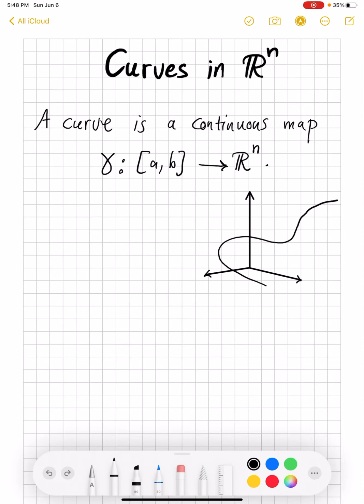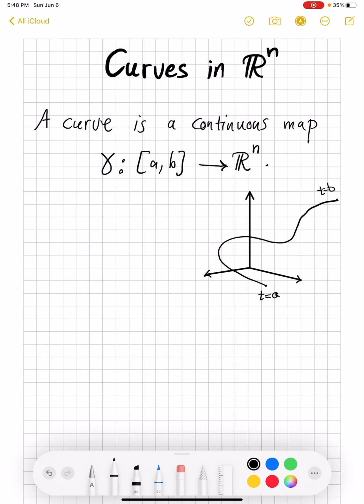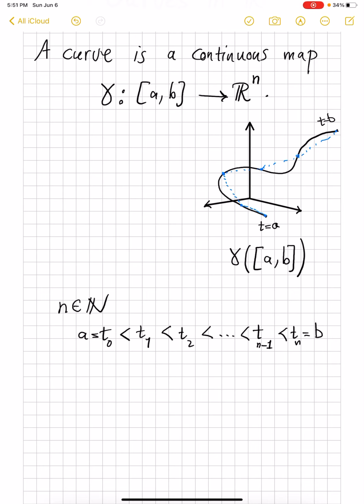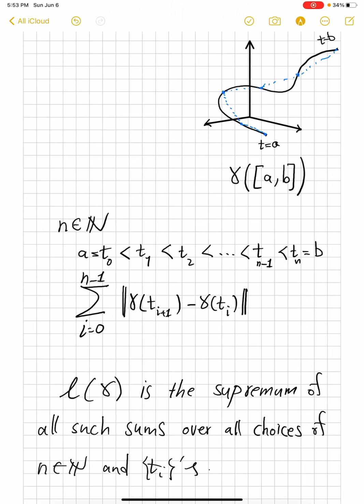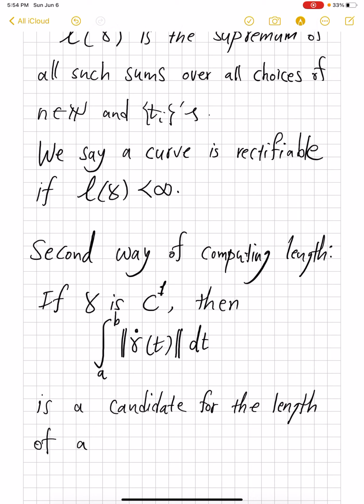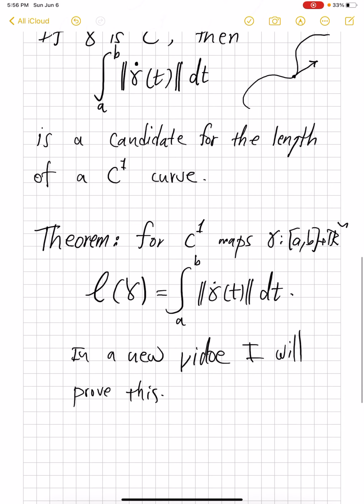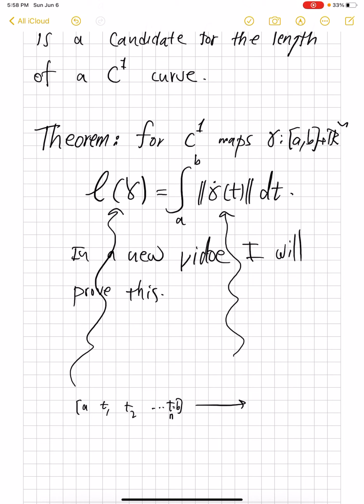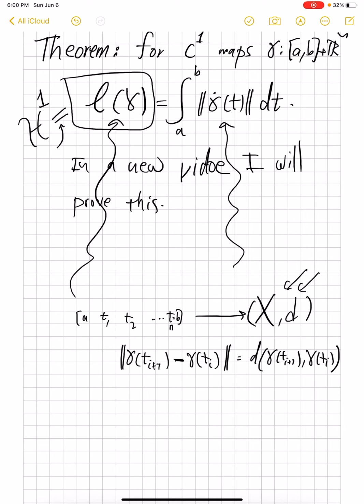Length of curves in Euclidean and metric spaces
We discuss two ways that lengths of curves are defined in Calculus. One definition generalizes to metric spaces verbatim while the other depends on many structures of the Euclidan spaces.  Curves, derivative, velocity, speed, length, distance, supremum